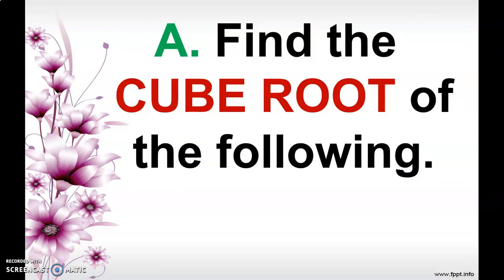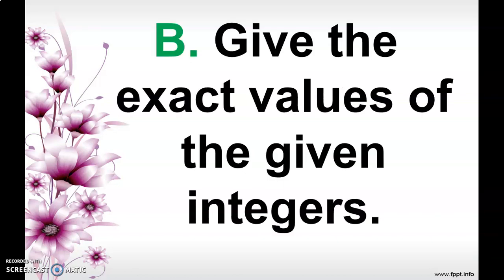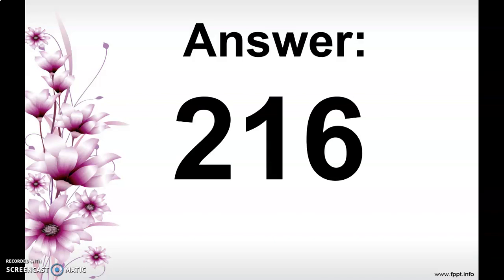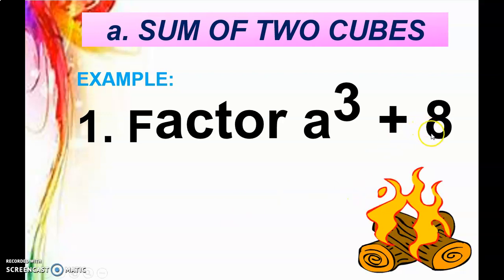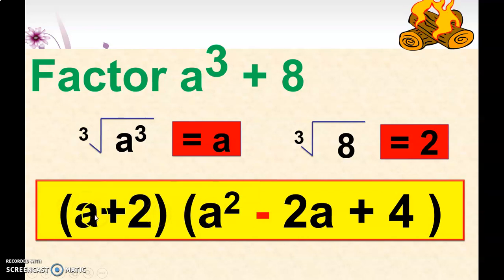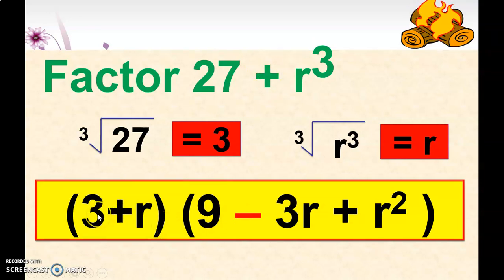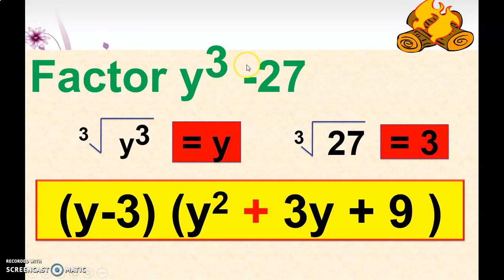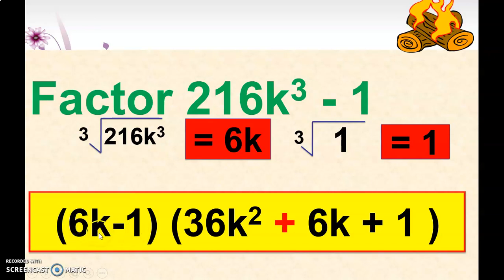TAGLISH SUM OR DIFFERENCE OF A CUBE OF BINOMIAL